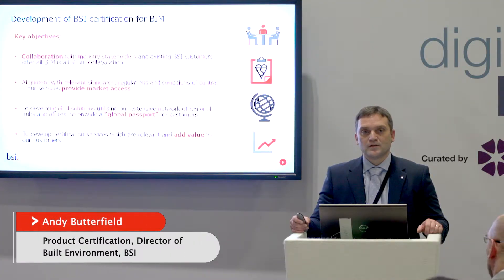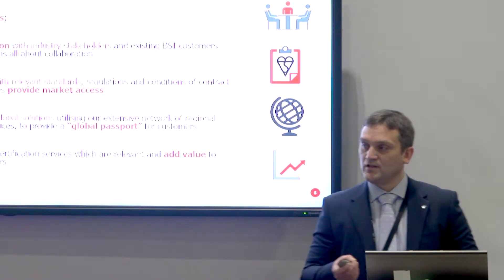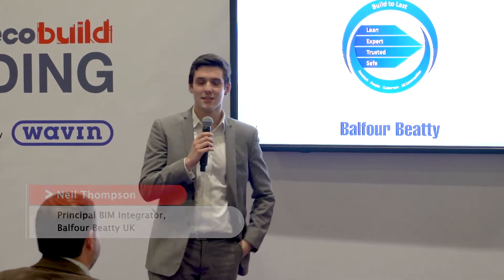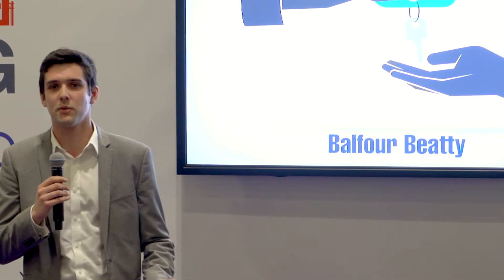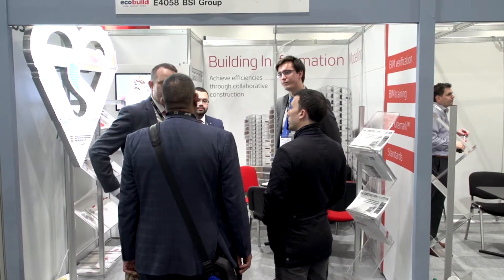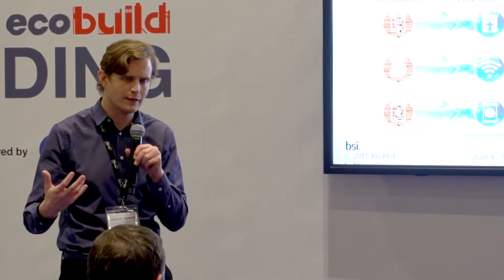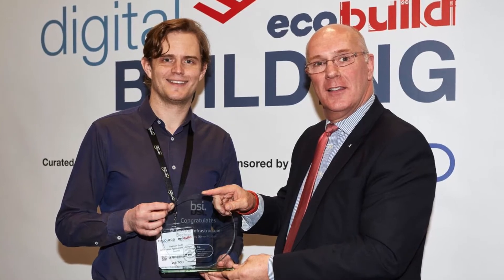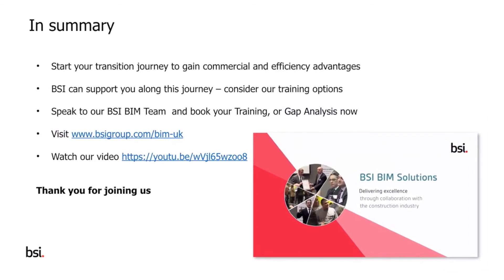The value of BSI verification for design & construction for Building Information Modelling BIM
Learn the benefits that Balfour Beatty, Bechtel and VolkerFitzpatrick gained from achieving verification certification for PAS 1192-2:2013 (Design & Construction Phase). Understand why BIM is critically important to the construction industry and how it helps to underpin commercial opportunities for public and private projects.